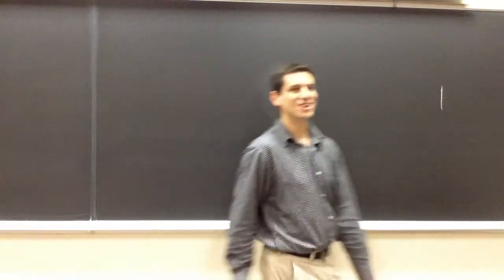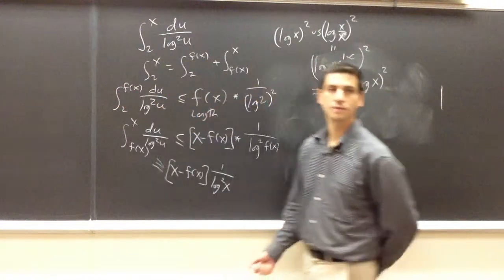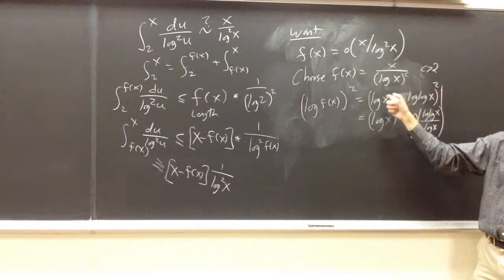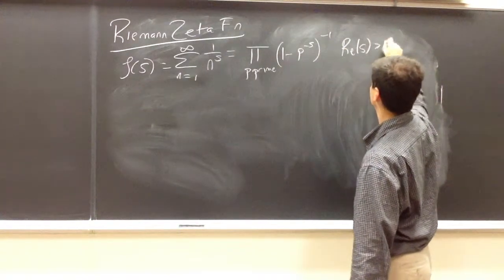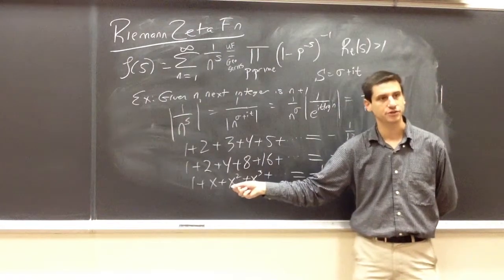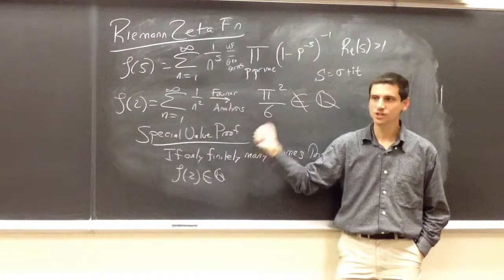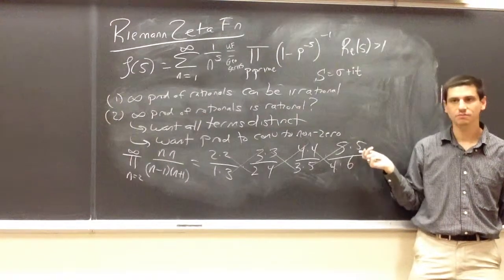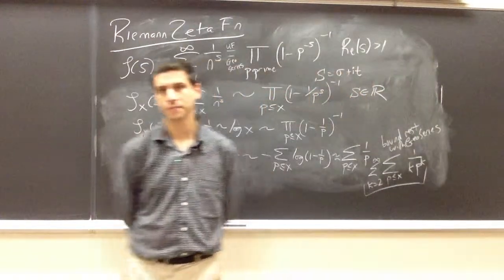Math389 AdvAn Class16 Oct15 2014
Math 389: Advanced Analysis: Lecture 16: October 15, 2014: Splitting integrals, Definition of the Riemann Zeta Function, Special Values and the Infinitude of Primes, Infinite Products